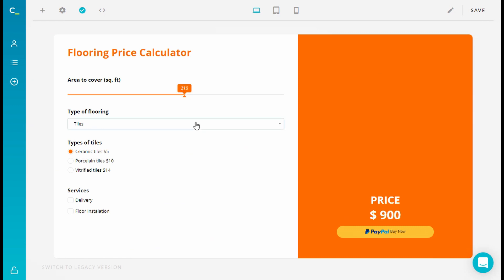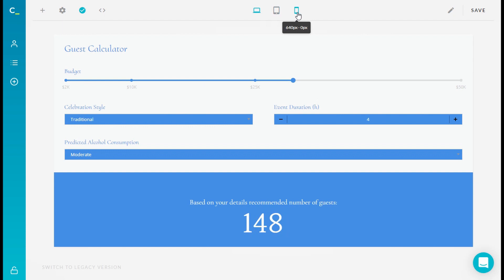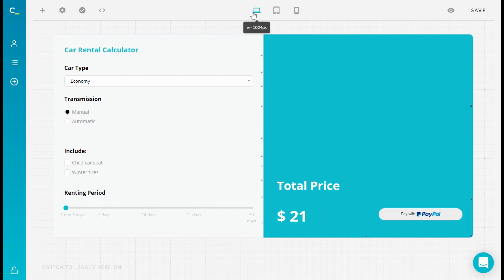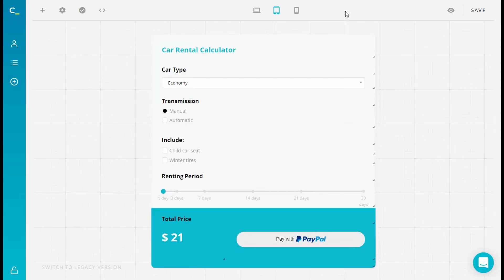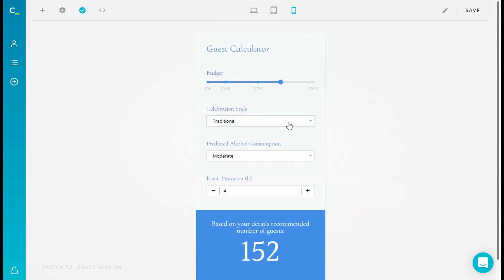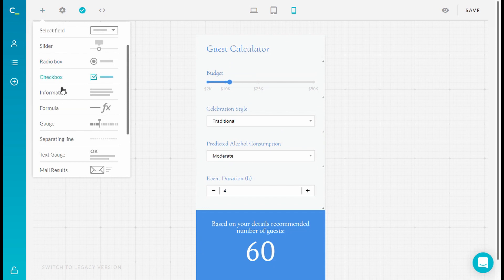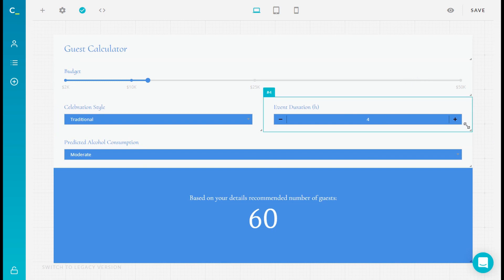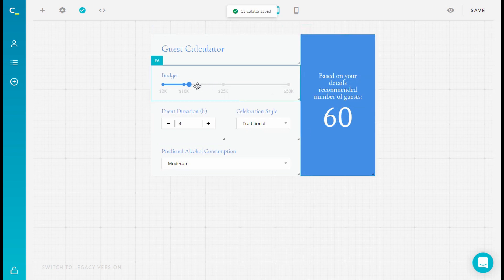Responsive design for interactive calculators - Breakpoints tutorial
Learn to use different breakpoints in your CALCONIC_ calculator editor to make your interactive calculator adapt to any device view. So if your user is using let's say a mobile device, the calculator becomes responsive and adapts to fit size to the small screen.

HowTo: At the top of your interactive calculator editor, you will find different breakpoints marked as 3 device icons. Through them, you will be able to adjust the color, style, and layouts according to each user screen and to your preferences.

Large screens, laptops, and similar fall under the desktop breakpoint, and using the same logic, smaller screens fall according to the tablet and mobile device breakpoints. What's important is to check that the range of your website container meets the range of your calculator to avoid any unexpected outcomes.

Styling your calculator remains very easy. Your elements and their shared setting from your desktop breakpoint are automatically copied through different breakpoints, so what’s left is to adjust the size of your copy, colors, and highlights of the most important details and decide on the sequence (layouts) your elements should be put together.

So you have the power to create different views for different device users. Your mobile version should appear with bigger buttons and letter size while your calculator in the large screen can have a few columns and more eye-catching design.

Just keep in mind, the NUMBER of elements cannot vary, so if you add a new separator or info element in any of the breakpoints, you have to readjust the calculator in all breakpoint views so the element would fit well.

# About CALCONIC_
CALCONIC_ is an online calculator builder that allows users to create an interactive calculator and add it to their website. No programming skills needed.

We also have a bunch of ready-to-use templates that can serve as a foundation on which to build their desired calculator even faster or draw inspiration for new calculator uses.

CALCONIC’s custom calculators are easy to integrate into any website that supports JavaScript or iFrame embedding, including DIY website builders like Shopify, Squarespace, Wix, WordPress, Weebly and more.